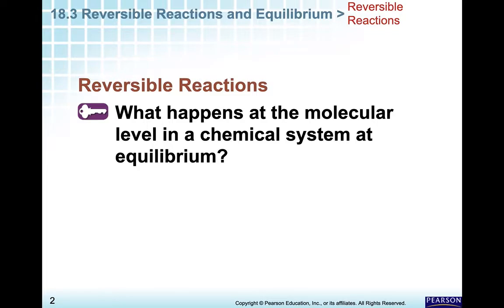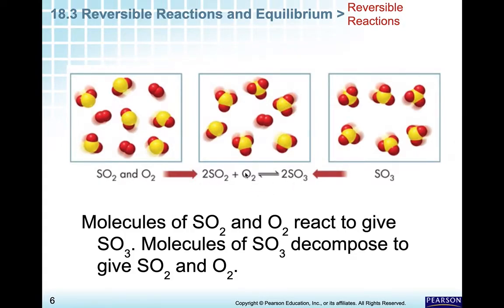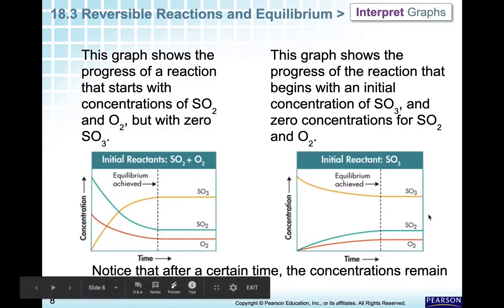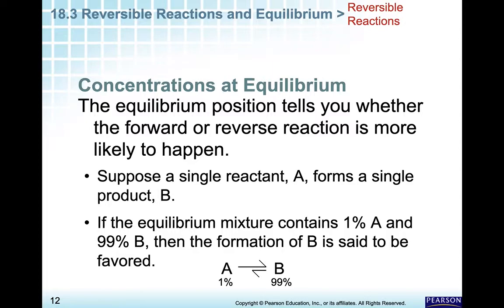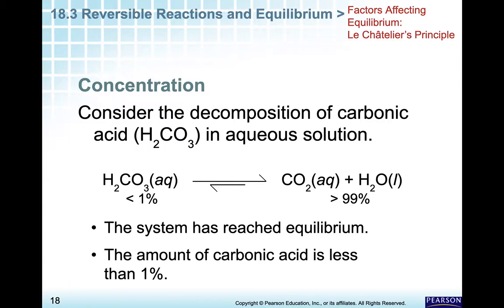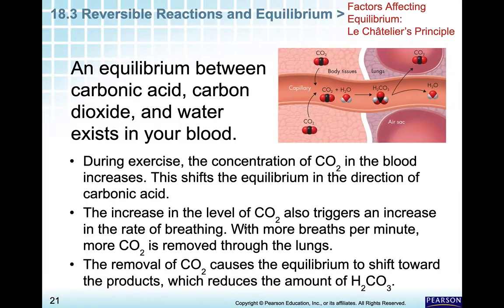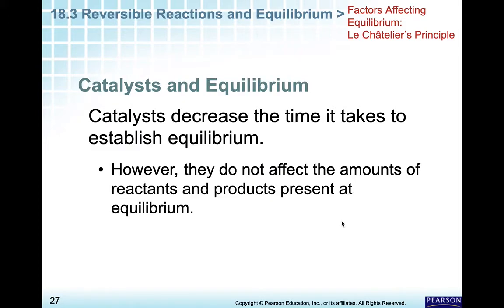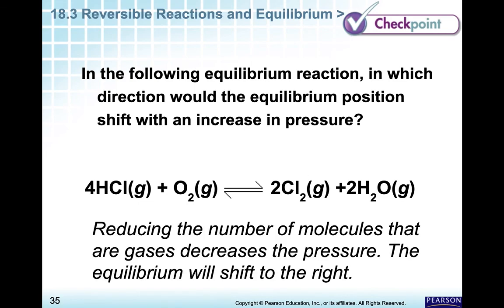Reversible Reactions and Equilibrium